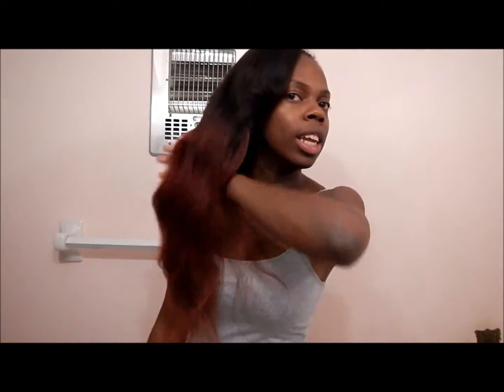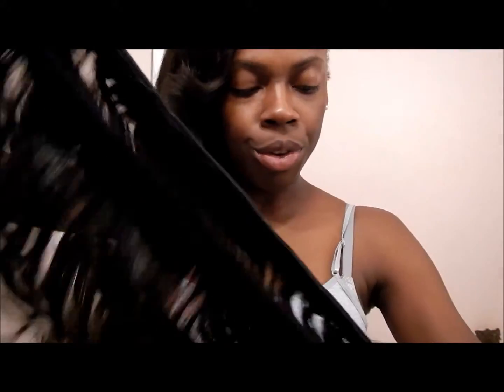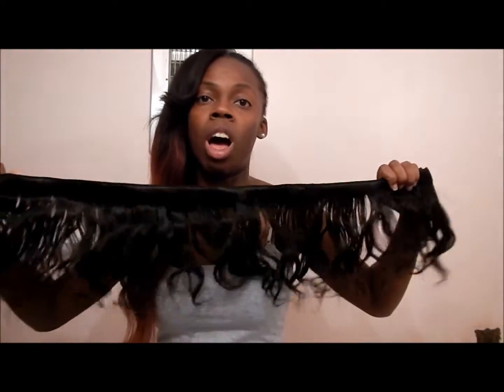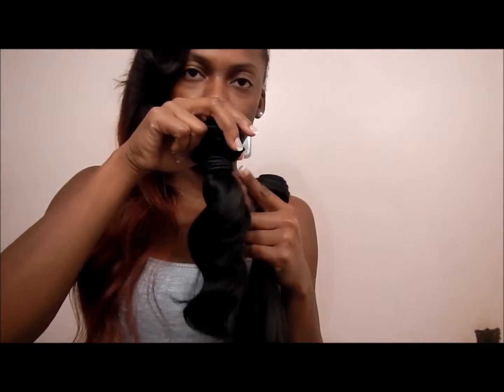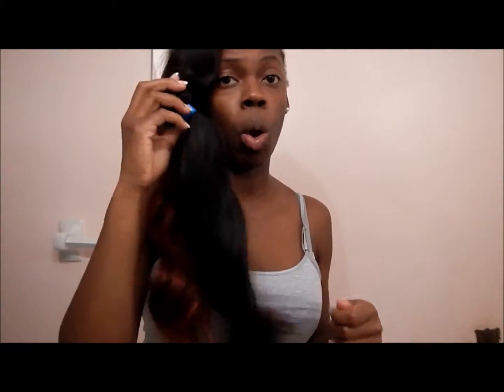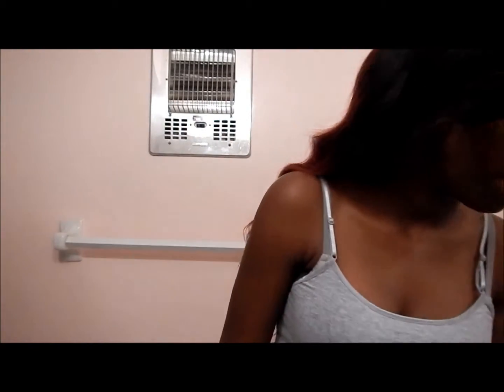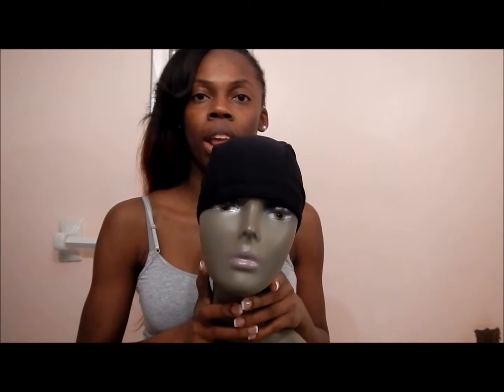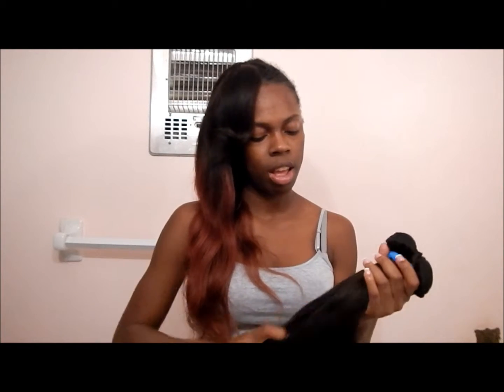A Brief Look At The Quality Of Elegant Virgin Tresses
This is just a quick look at our hair, the thickness, the wefts, the texture, and the difference between our Brazilian an Malaysian collections.